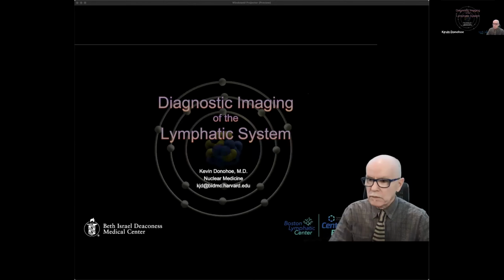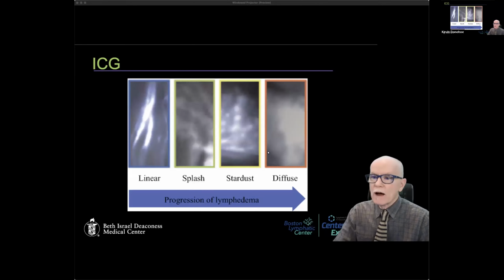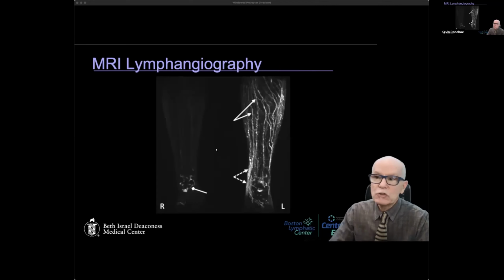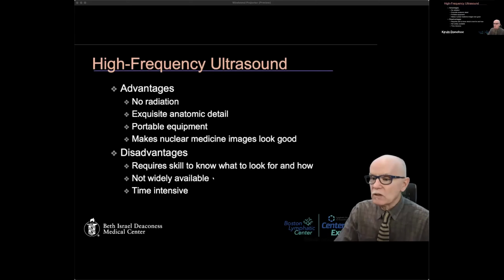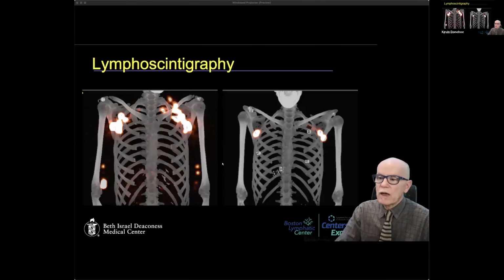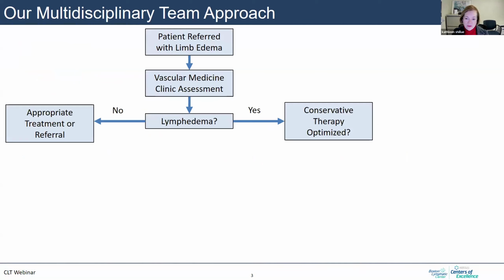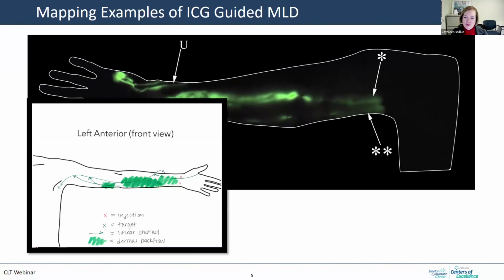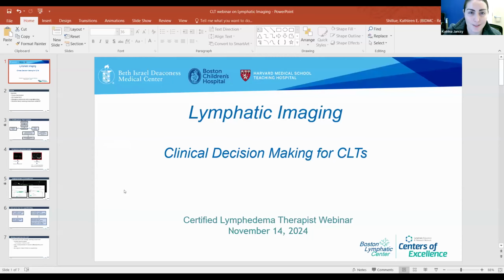Lymphatic Imaging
As part of the Boston Lymphatic Center Educational Series for Certified Lymphatic Therapists, this video covers the various imaging modalities for assessing lymphedema and how imaging can aid the lymphatic therapist in management.